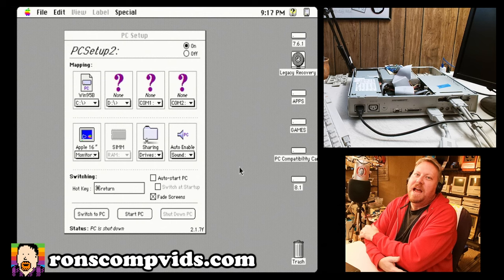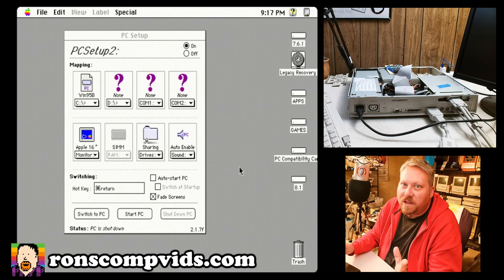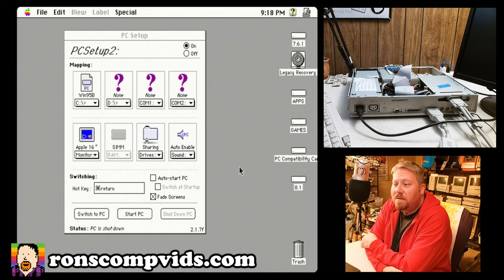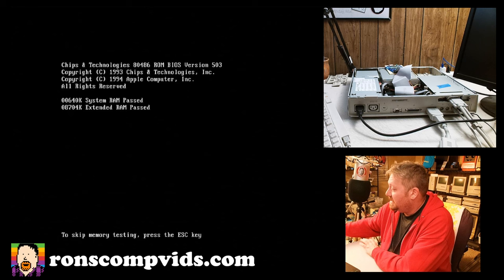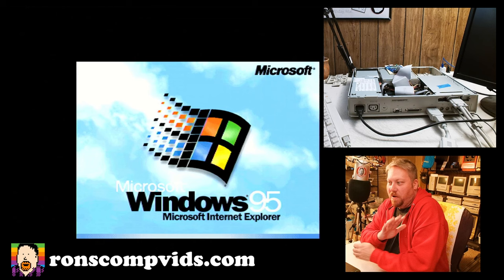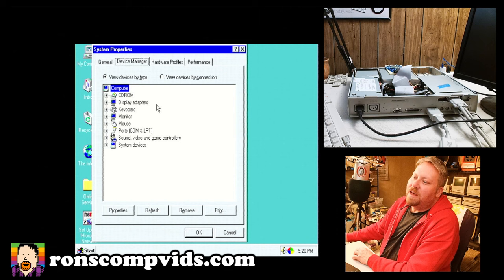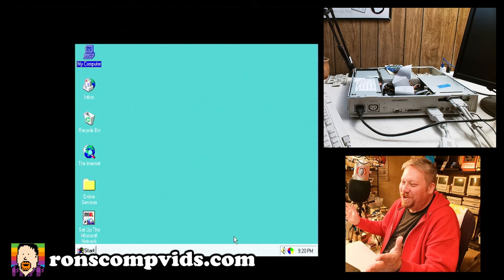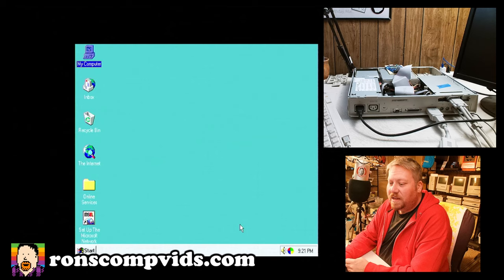I updated my Windows 95 image for the original Apple DOS Compatibility Card!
I spent some time and updated my drive containers for the Apple DOS Compatibility Card to better match the work I did recently on the PC Compatibility Card!

John Petty
Eric Helgeson
Tom Barber
Mighty Jabba's Collection
Brandon Stricker
Garth Beagle
Adam's Apples
Mac84
Action Retro
ARadioGurl
Hypertalking
Joe's Computer Museum
Britt Dodd
Chris Torrence
Dave Slotter
Xodium's Retro Haus
Eric's Edge
Justin D. Morgan
Mike's Mac Shack
Retro Viator
Ian Scott
Eric Busalacchi
SSHREK
khbsd_
Dave's Vintage Apple Tech
Sasha Neumann
Ken Gagne - Juiced GS Magazine
Toby Quinney
Jamie Copeland
Jason A Starbuck
Alan Grassia
Randall Crook
MHzModels
nil0bject
Konstantin Kaltsas
Martin Mac